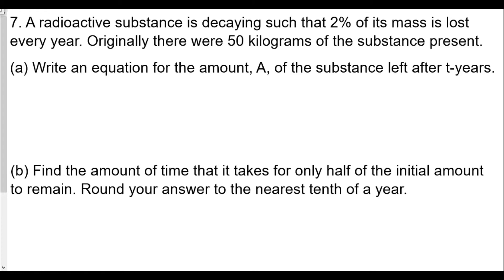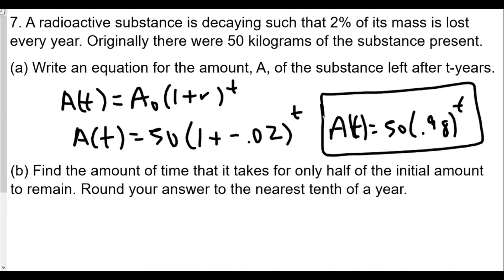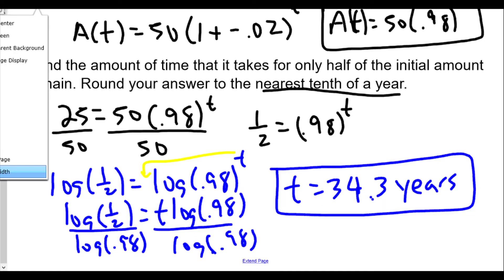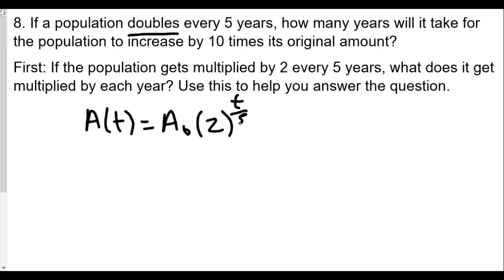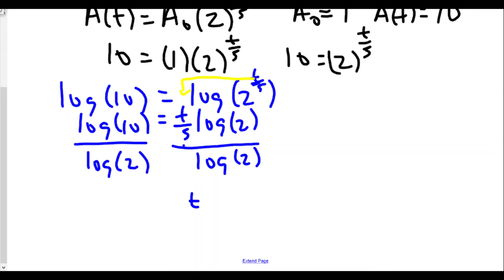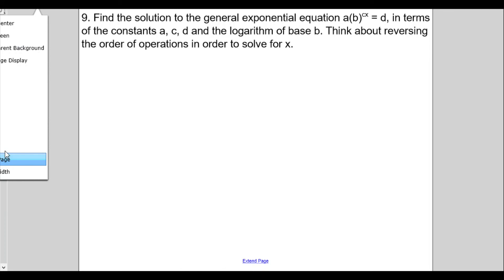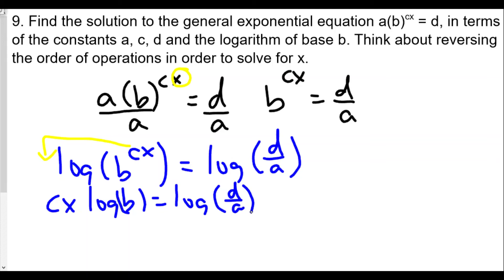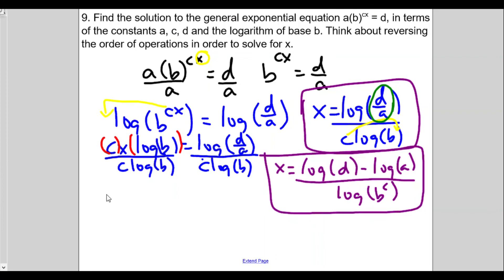Algebra 2 Exponential Functions Lesson 11 Solving Exponential Equations Using Logs HW Review #3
In this video, we use some of the forms we learned about exponential equations, including a new one where we are considering "doubling time".
This video covers Questions 7 - 9.